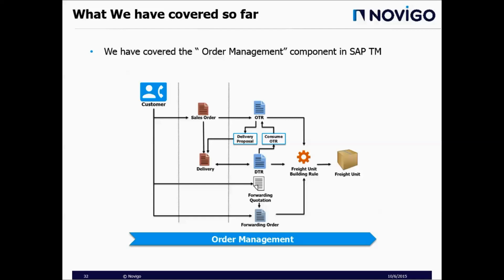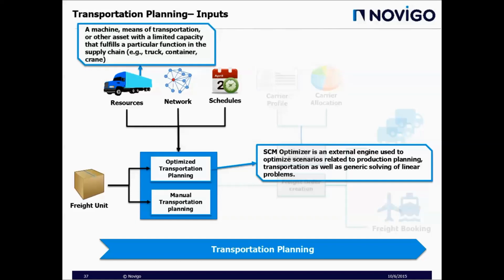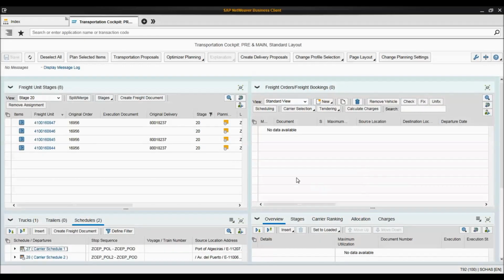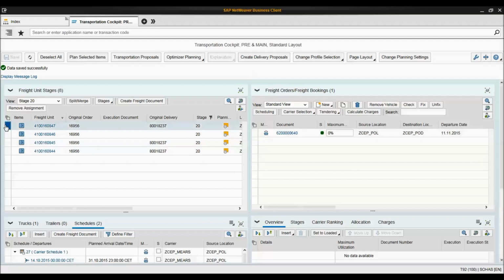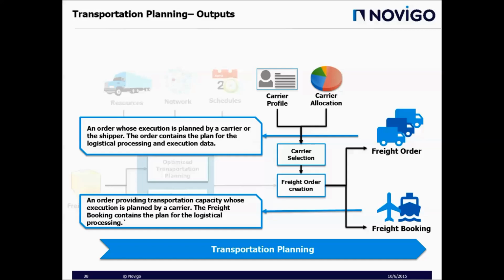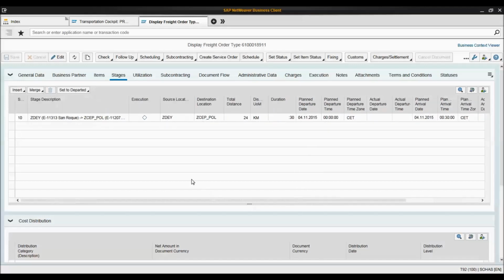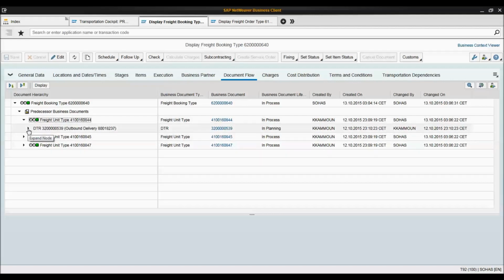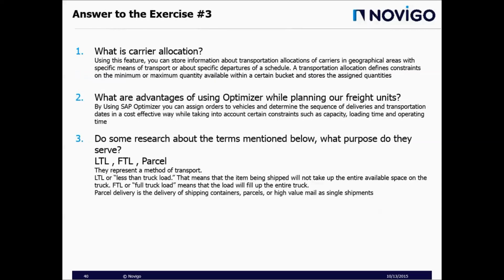Novigos Введение в SAP TM Лекция 3 Планирование транспортировки